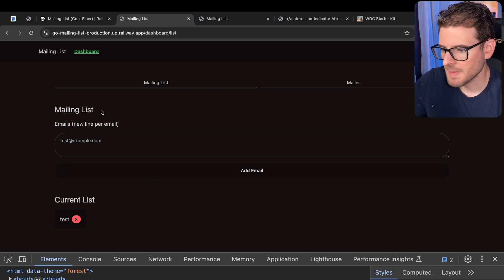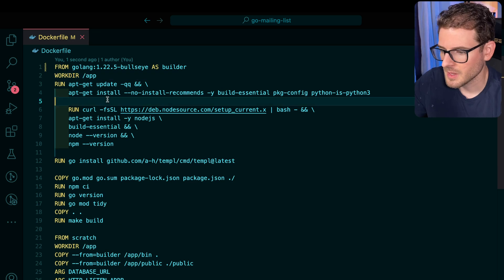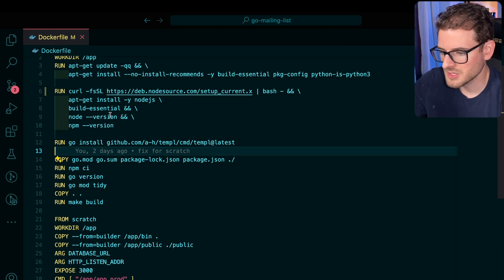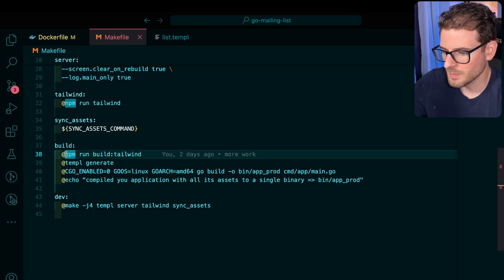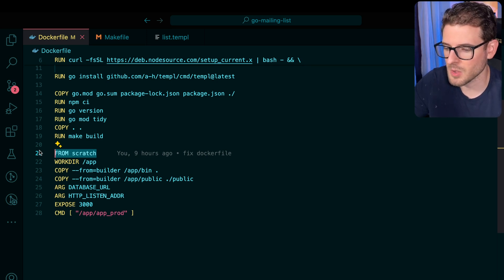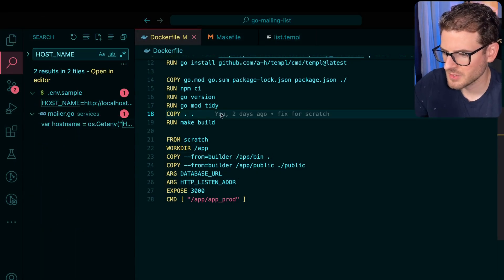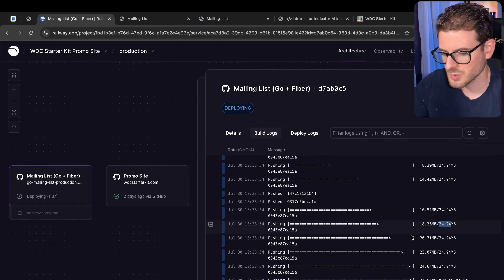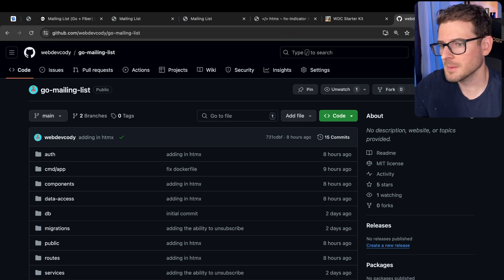How I build and deploy my Go applications (Templ & HTMX)